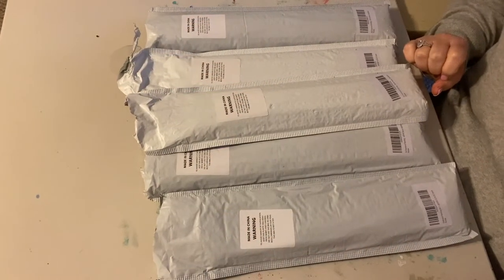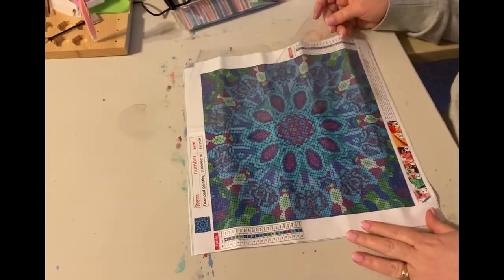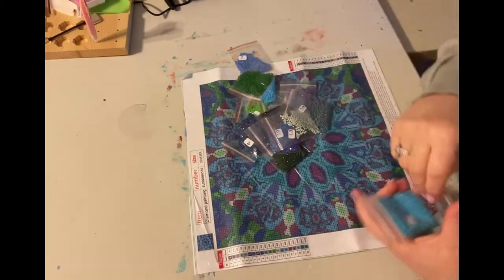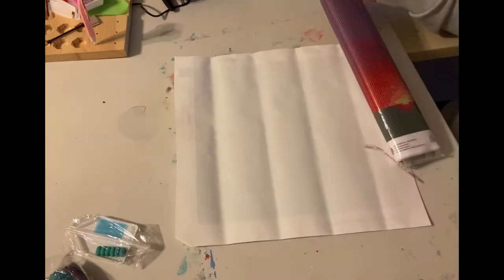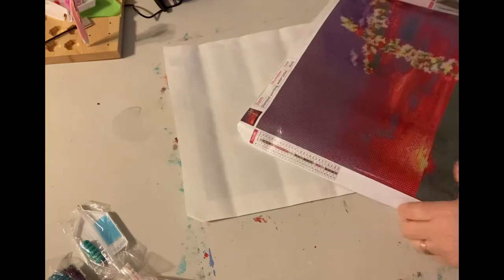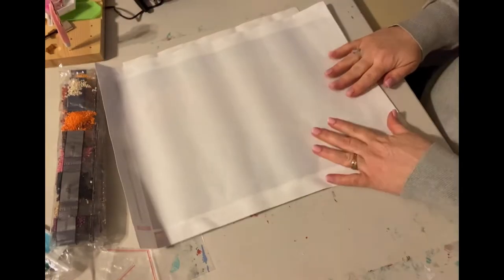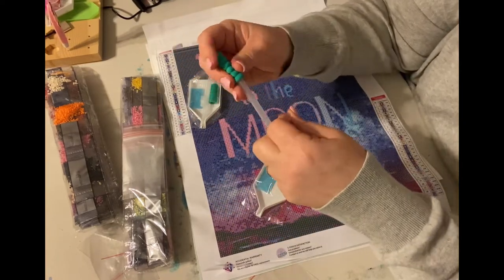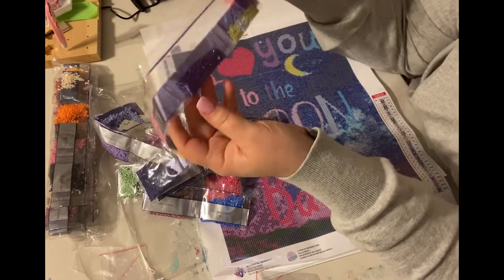New Diamond Paintings from Grab A Dress Store on Amazon! + discount code!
Amazon Diamond paintings on sale now with an exclusive subscribers coupon additional 20% off!
Grab A Dress Store on Amazon

Mandala $12.89

Cross $12.99

Mountain with barn $17.89

Church $19.89

Mother’s Day  I love u $14.99

The Exclusive Code is, AW38-UYV3JS-XKSVAN.
Put this code at check out so that my subscribers will get 20% off.